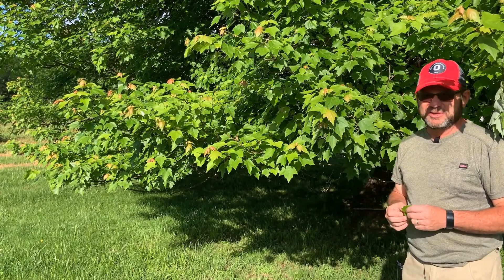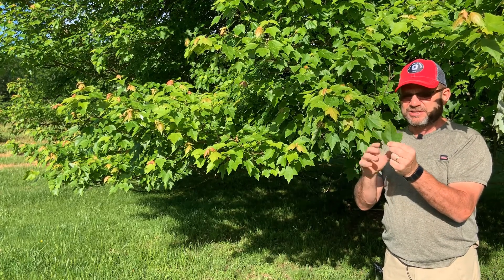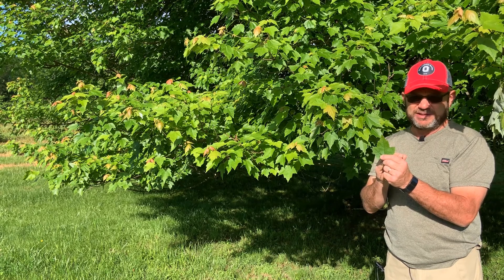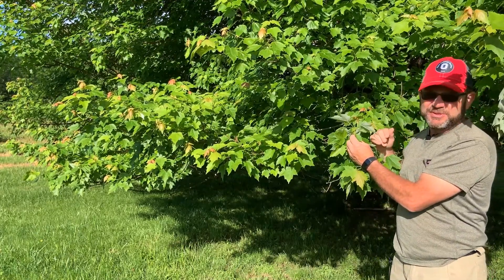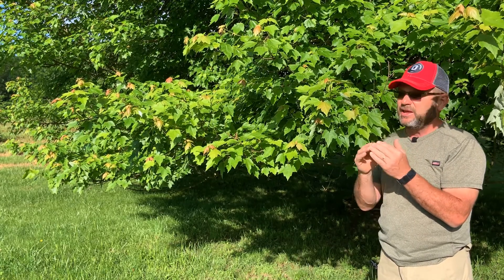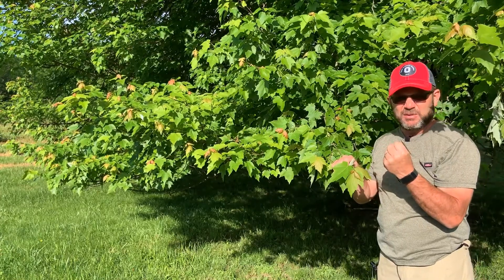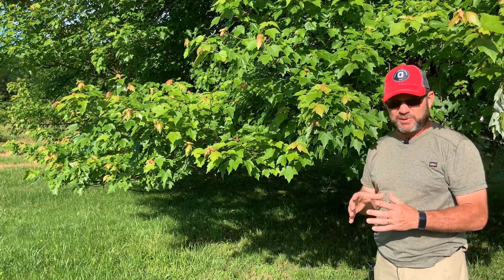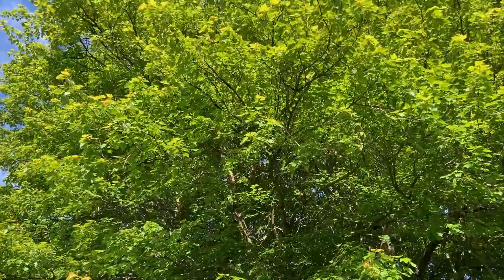Tree ID Clip: red maple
Dave Apsley, Natural Resources Extension Specialist, talks about the characteristics used to identify red maple.